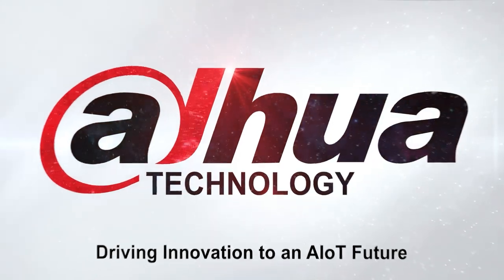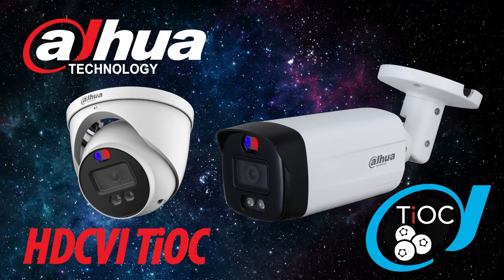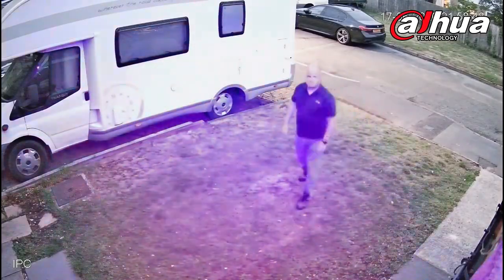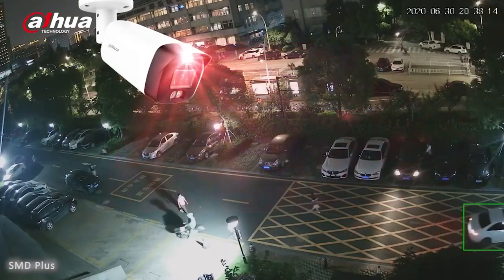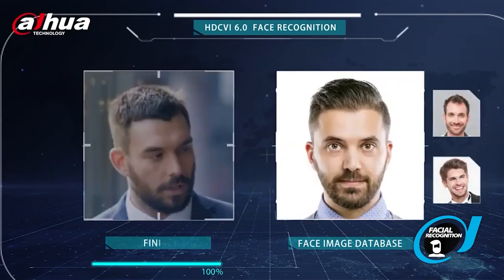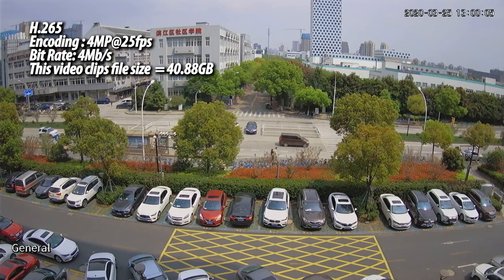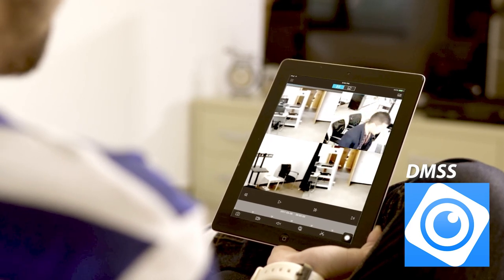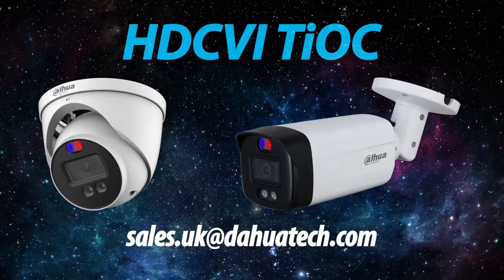Product Solution : HDCVI TiOC Analog HD Solution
Analog HD New Standard

Dahua is proud to introduce a new range of product solutions that are going to take the market by storm.

The HDCVI TiOC (Three in One industry-leading camera) is setting a new standard with many unique selling points including:

Quick summary :
Full Colour Performance + Active Deterrent + Artificial Intelligence.

1.The TiOC can shoot up to 8 Megapixel/ 4K resolution with enhanced 24/7 Full-Colour Performance. It comes with a large aperture lens at a max F/Stop of 1.2 which is dependento n the model. This allows for an increase in 1.8 times the light.

It also has a high-performance sensor with an increase in photosensitivity of 30%, ISP 4 technology, and a Warm light Radiance feature of 40% below EU Standards.

2. It also has on-camera proactive deterrent functions which include an intense red and blue warning light which makes it more visible during daytime, fog, or rainy environments. These units now also feature a super loudspeaker at 110 dB to deter criminals.

3. It also benefits from Dahua’s deep learning-based XVR, which supports rich AI functions.

This enables the following:

Smart Motion Detection via AI prioritizes vehicles and human subjects, with a false alarm rate of less than 2%.

AI Perimeter Protection alerts you when various parameters have been broken by vehicles or individuals. This is a brilliant solution for monitoring large estates and properties which can enhance your reaction and response time. A great feature for this is to create perimeters around pools and gates to be activated if children are in these areas.

Our Face Recognition features allow for 98% accuracy up to 100000 faces from up to 20 databases.  We also have a Blacklist Stranger Alarm to alert your security of criminals that need to be monitored.

AI Search filters out leaves, light, and non-associated items. There is no longer a need to manually search through hours of footage to find what you are looking for.

AI coding brings boosted image quality and a massive saving on your storage costs.  This equates to more storage availability and a greater focus on the important data that needs to be captured

We also have Dahua’s exceptional Digital Surveillance System or (DSS) for rollout across any desktop device,  and our Digital Mobile Surveillance System or (DMSS) software for utilization across any tablet or phone. This allows you to acquire instantaneous notifications and alerts wherever you are.